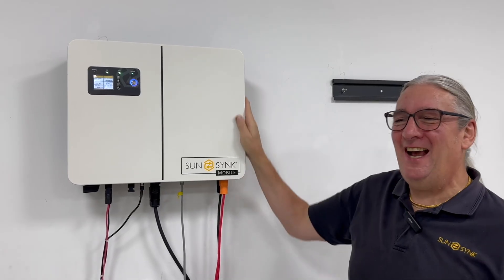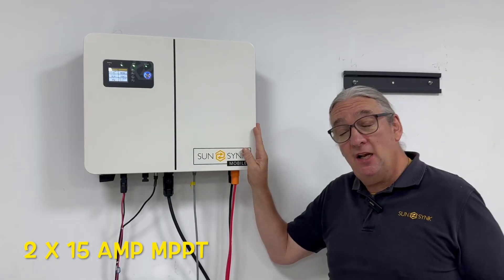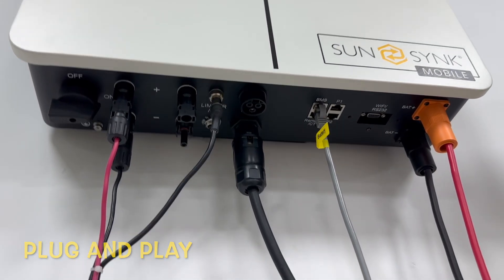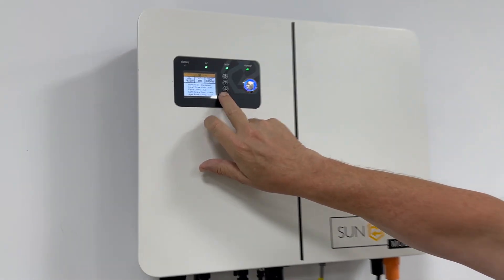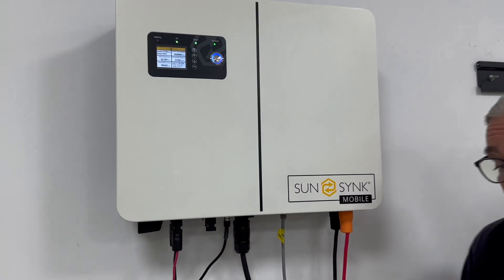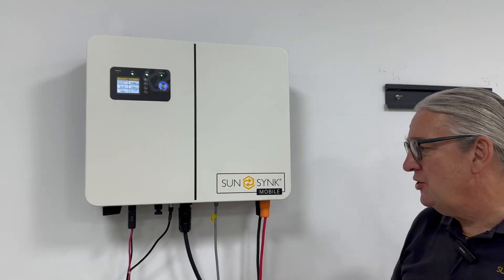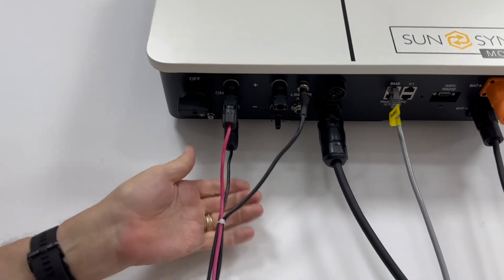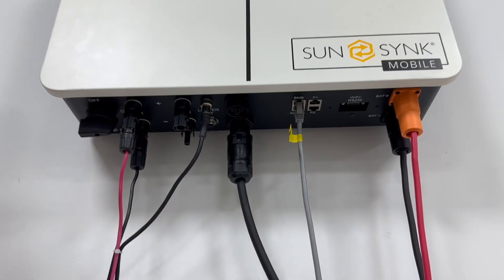Keith Introduces the Sunsynk 6kW Full Hybrid Inverter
We’re excited to share our latest inverter! The Sunsynk 6kW full hybrid inverter is a beautifully designed, user-friendly solution for your energy needs, offering plug and play installation that makes setting up a breeze.

We’ve refined this model to meet competitive price points, without compromising on quality or the features you know and love. This inverter includes a comprehensive LCD screen similar to our popular Lifelynk model, providing access to work mode, battery status and more!

Engineered for simplicity, with all connections neatly organised underneath, the 6kW full hybrid inverter is ideal for installation near other batteries. The washable dust filters are easily removable and reattach with magnetic finishes for convenient maintenance.

Want to find out more about this new addition to the Sunsynk product range? Contact Sunsynk distributors in your area!

✅ Videos you might like:

👉 Types of inverters by Keith from sunsynk

👉 Why you should choose a Sunsynk inverter

👉 How to AC Couple the Sunsynk All-In-One Inverter with Keith & Joe